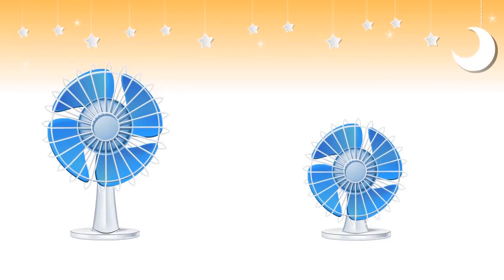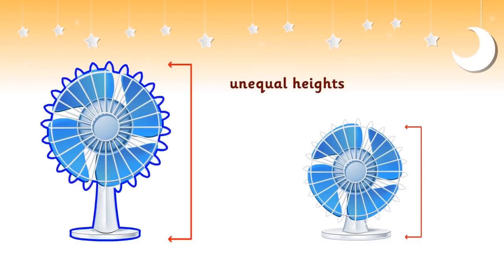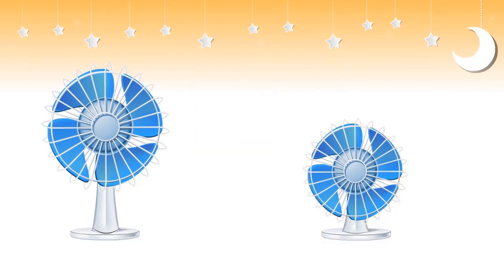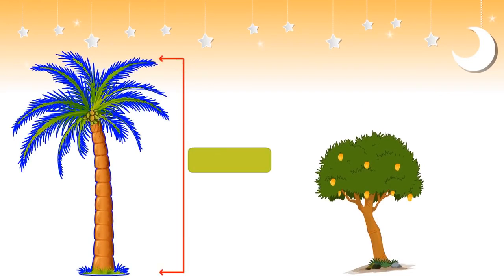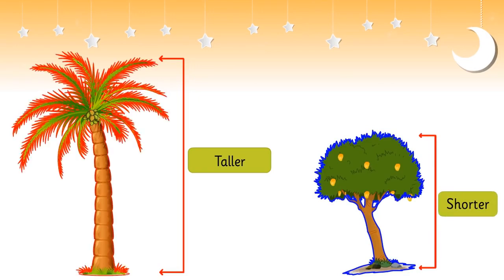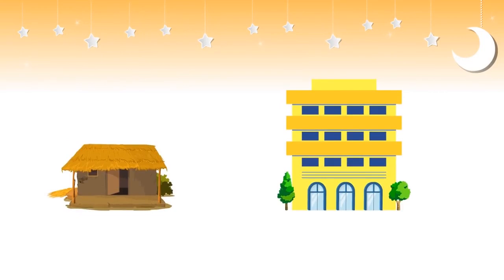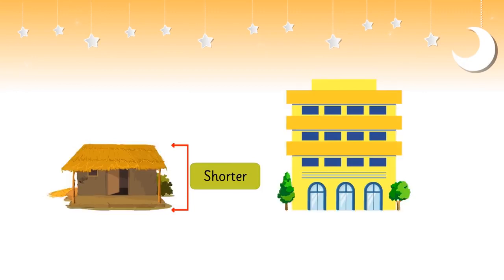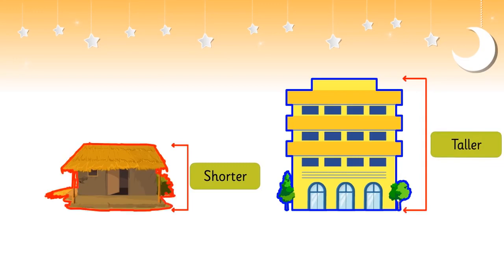Class Prep Subject Maths